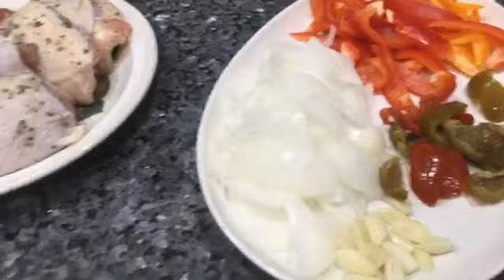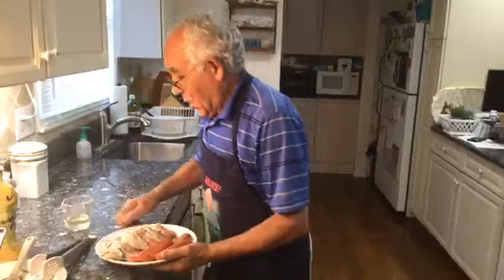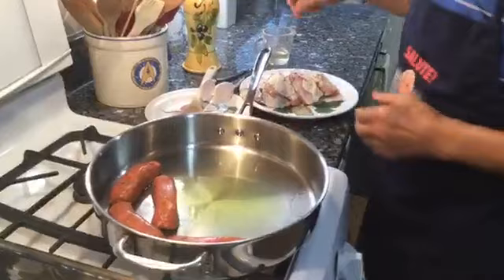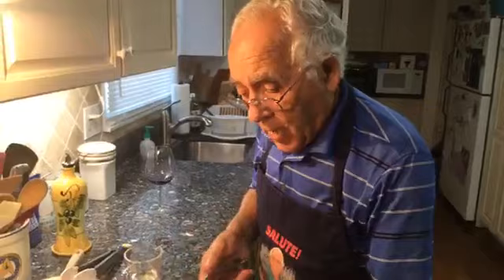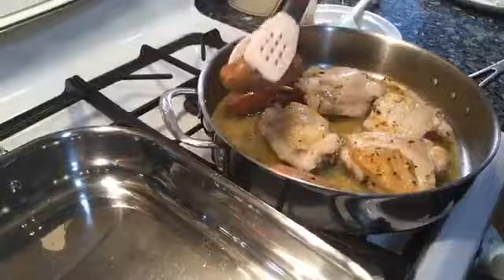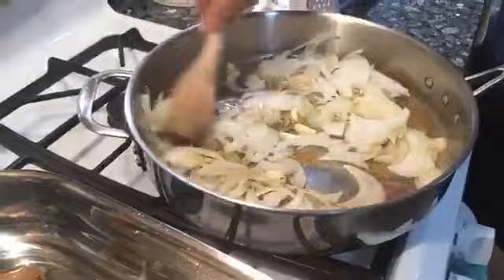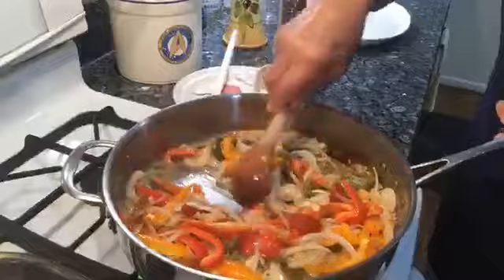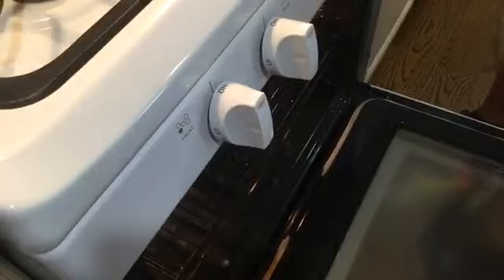Chicken Scarpariello Recipe by Pasquale Sciarappa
Pasquale Sciarappa from OrsaraRecipes makes Chicken Scarpariello. Filmed live on August 9th 2020.